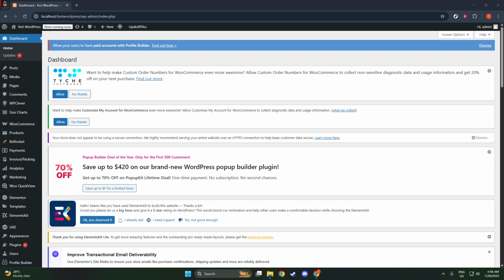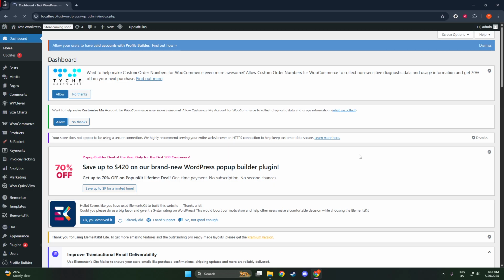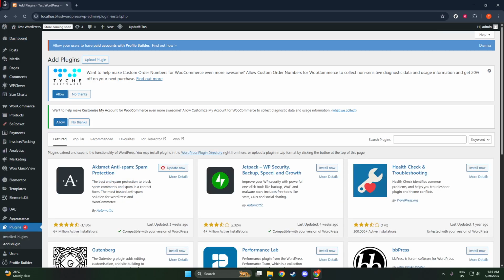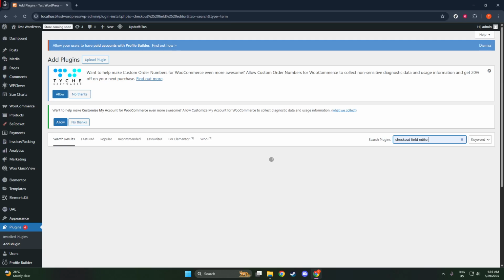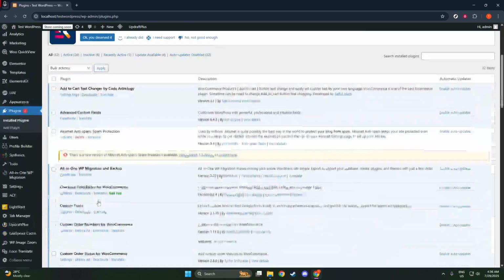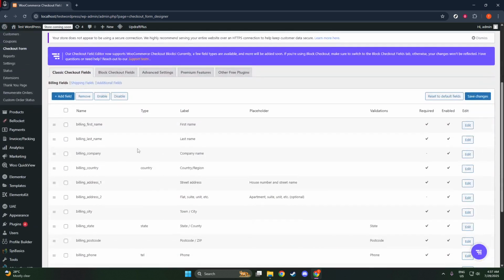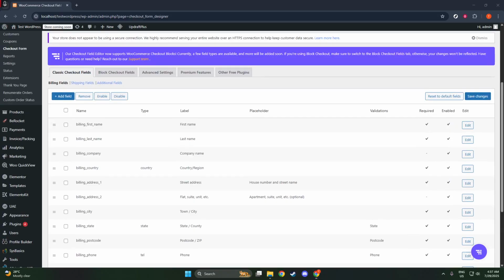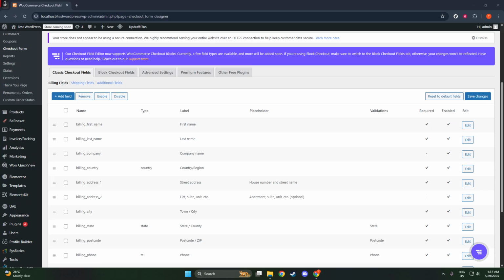How to Modify WooCommerce Checkout Page [2026 Full Guide]